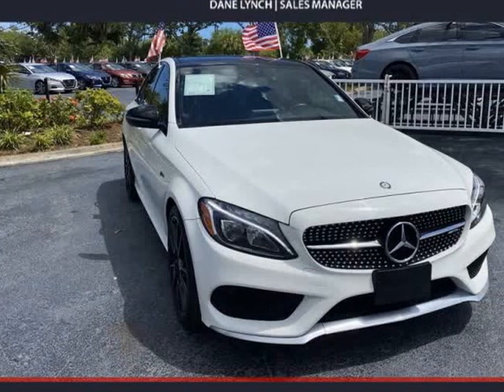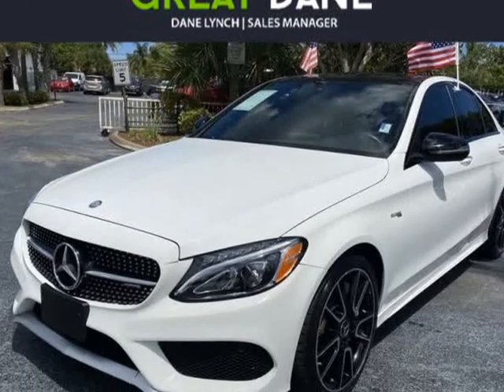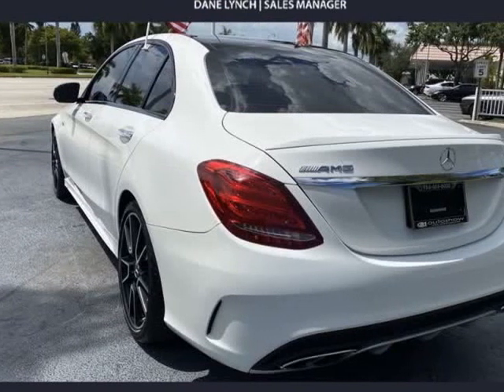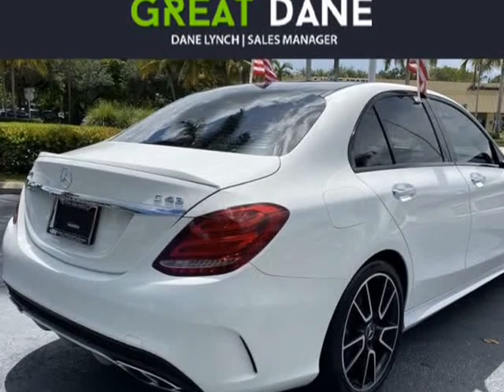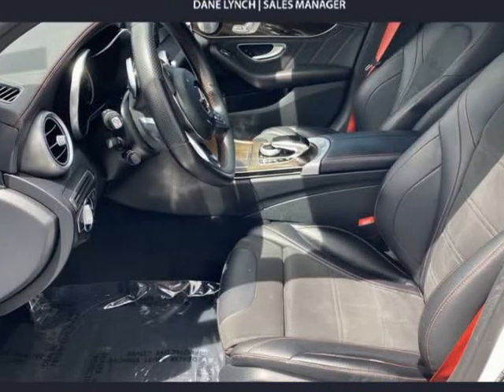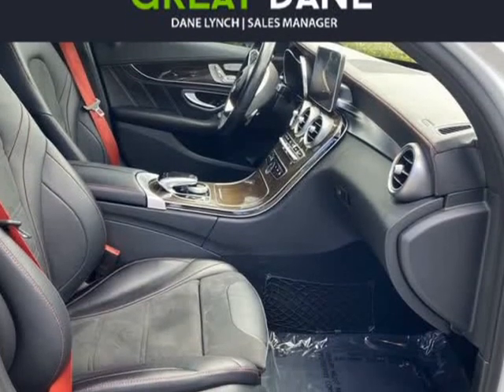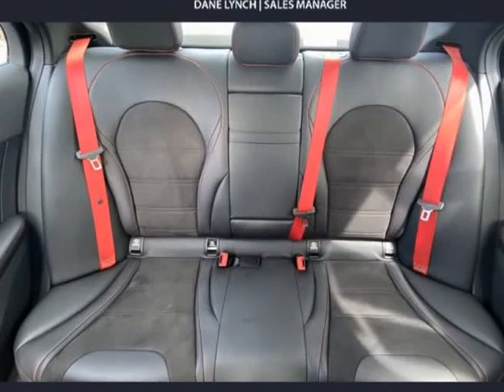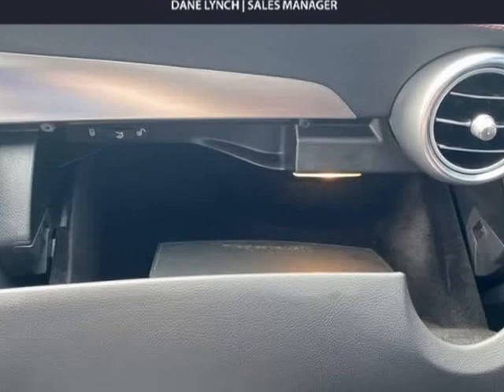2017 Mercedes-Benz C-Class C 43 AMG (Plantation, Florida)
Great Dane Inventory
440 S S.R. 7
Plantation